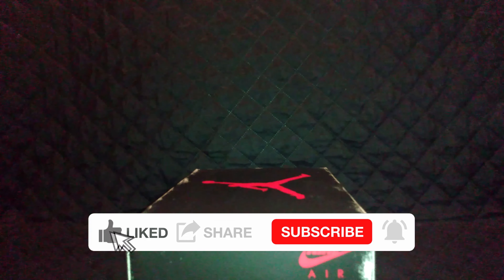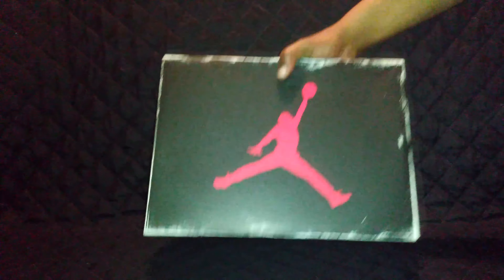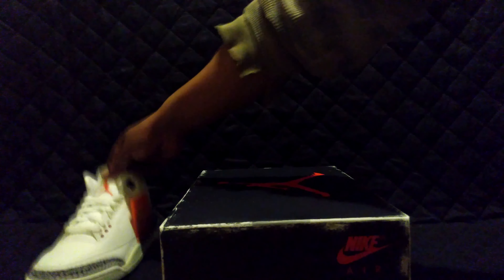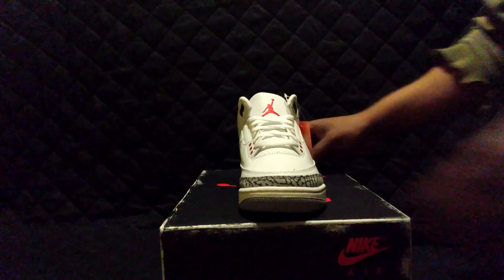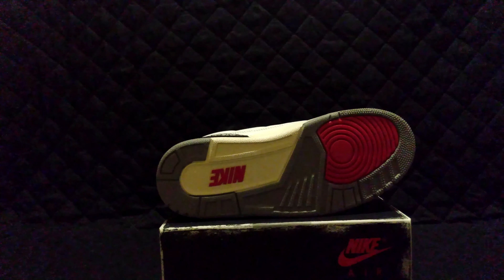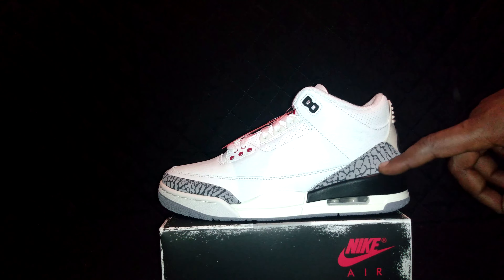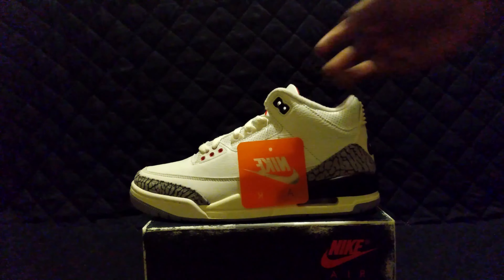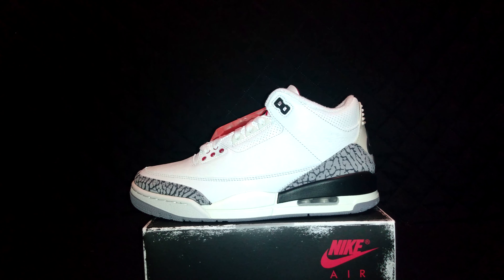Jordan 3 Retro White Cement Reimaged Unboxing 4/4/23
I unbox Jordan #2674 of my collection The Jordan 3 Retro White Cement Reimaged. These sold out fast so I'm happy I was able to get my pairs early.

eBay  bossvegeta